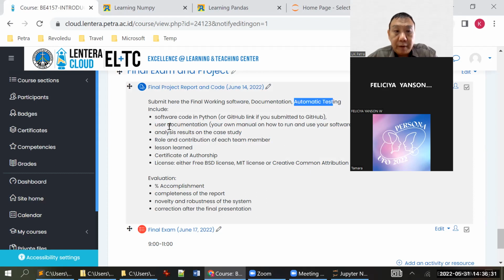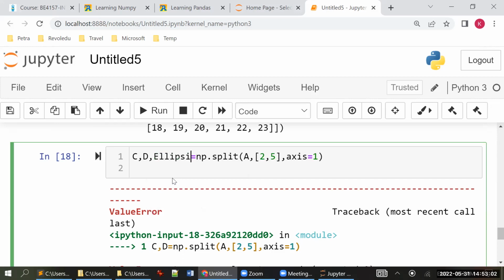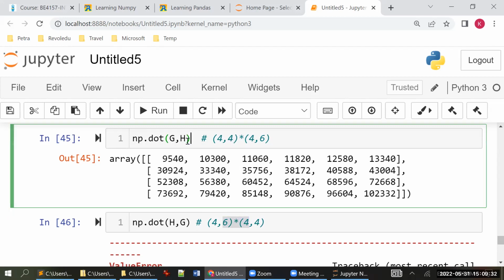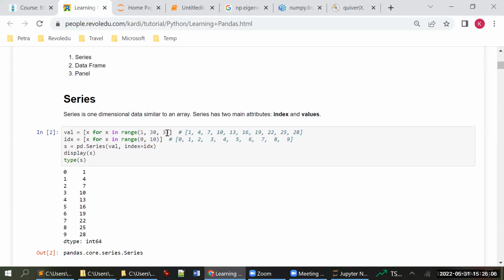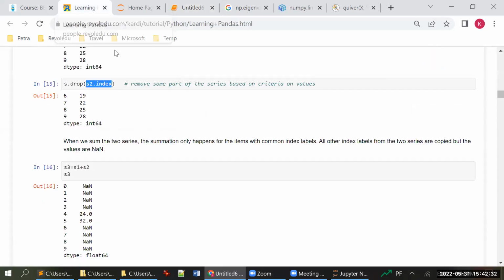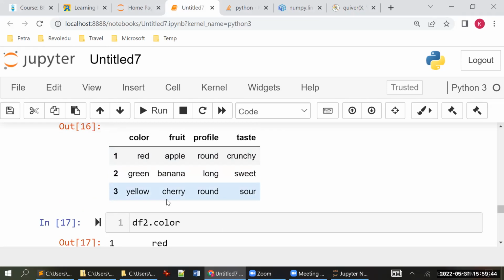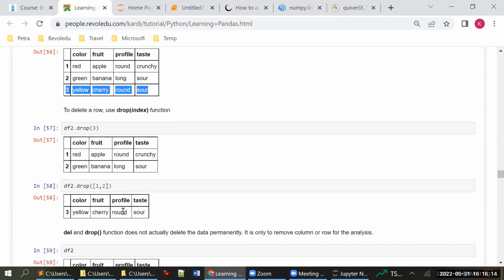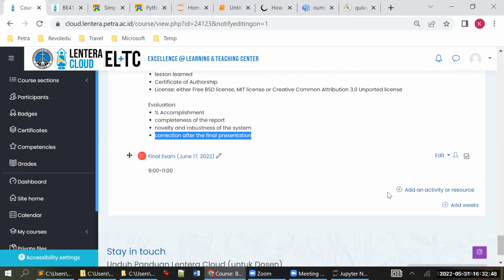Intro Computer Science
Numpy and Pandas